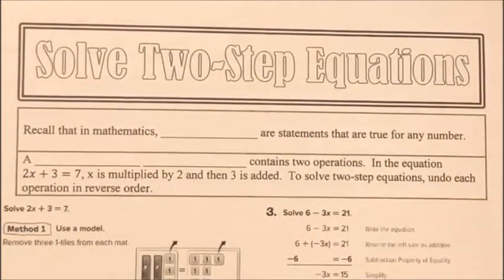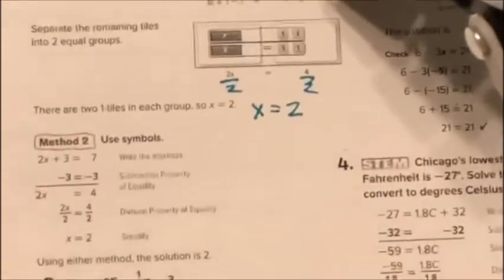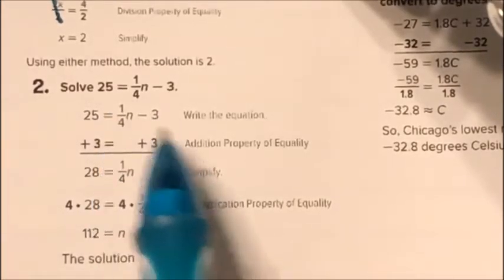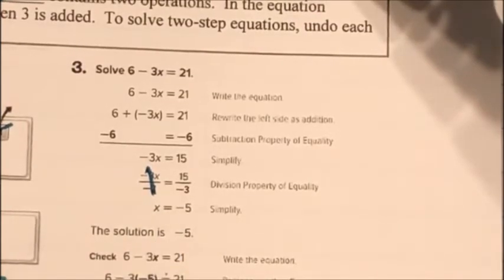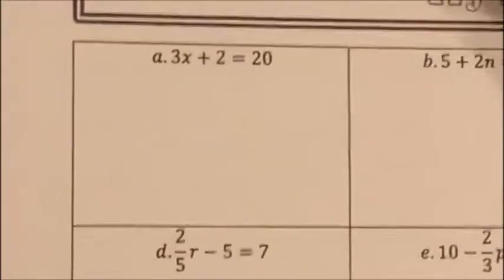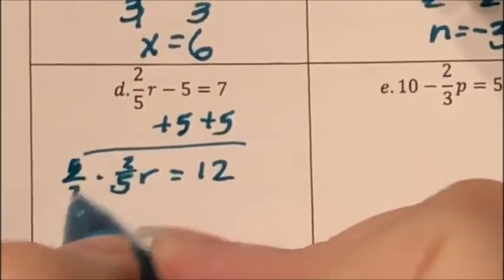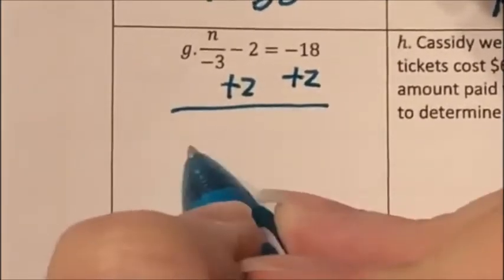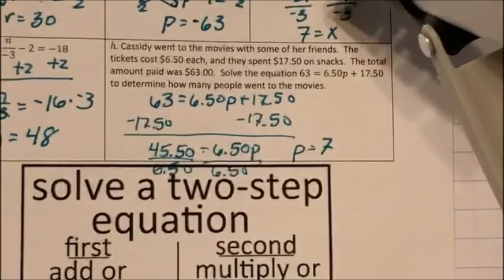Chapter 2 Lesson 2 Solve Two Step Equations Ravenclaw Math 8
These are the Doodle Notes for Chapter 2 Lesson 2 Solve Two-Step Equations for Ravenclaw Math 8